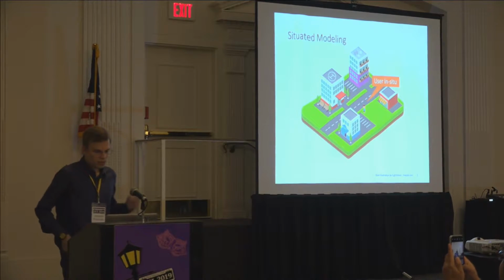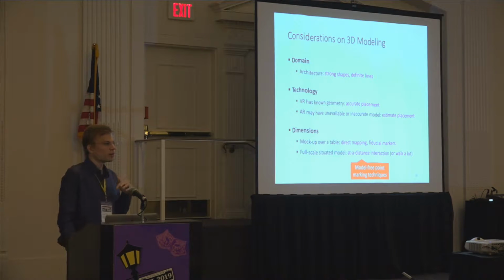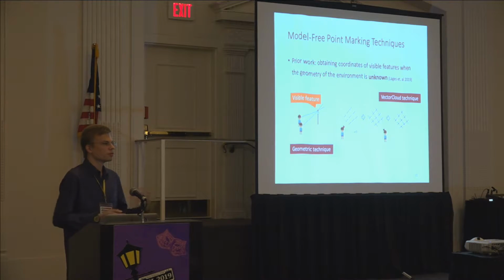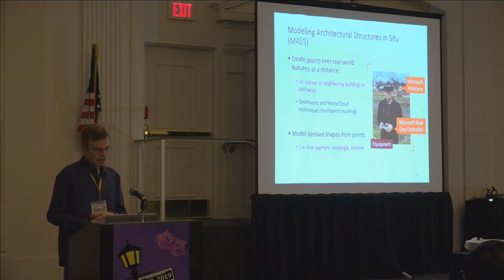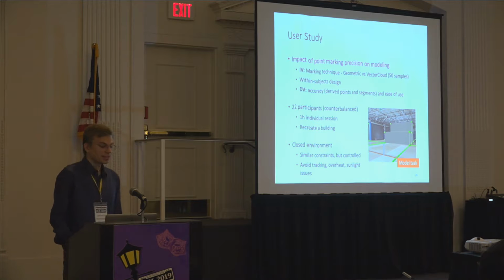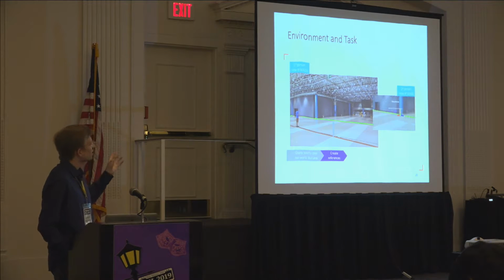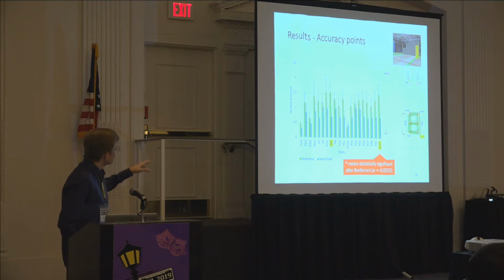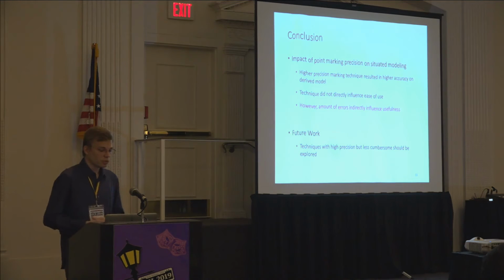Evaluating the Impact of Point Marking Precision on Situated Modeling Performance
Leonardo Pavanatto Soares, Doug A. Bowman, Márcio Sarroglia Pinho

SUI '19: ACM Symposium on Spatial User Interaction 2019
Session: Augmented Reality Modelling and Gaze

Abstract
Three-dimensional modeling in augmented reality allows the user to create or modify the geometry of virtual content registered to the real world. One way of correctly placing the model is by creating points over real-world features and designing the model derived from those points. We investigate the impact of using point marking techniques with different levels of precision on the performance of situated modeling, considering accuracy, and ease of use. Results from a formal user study indicate that high-precision point marking techniques are needed to ensure the accuracy of the model, while ease of use is affected primarily by perceptual issues. In domains where correctness of the model is critical for user understanding and judgment, higher precision is needed to ensure the usefulness of the application.

Recorded at the ACM Symposium on Spatial User Interaction, New Orleans, LA, USA, October 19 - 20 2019